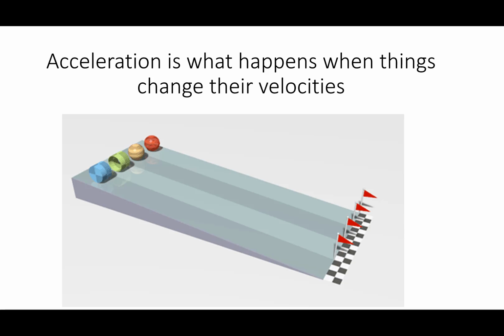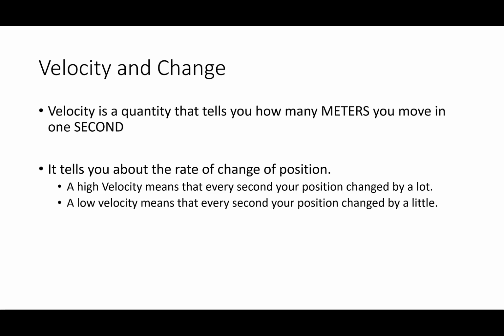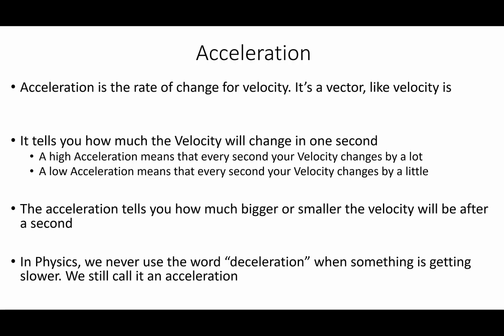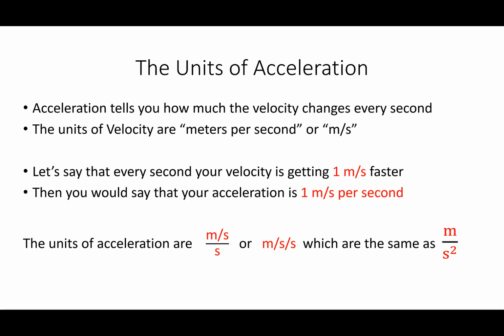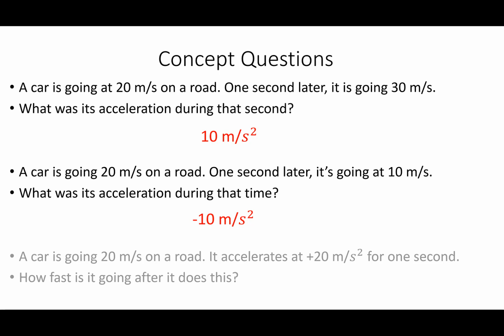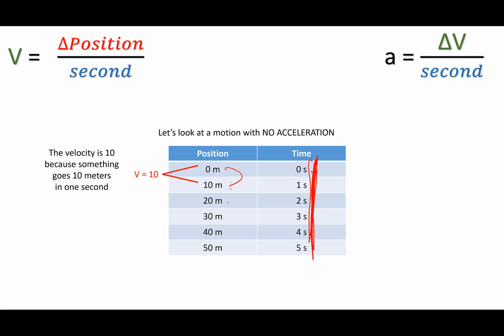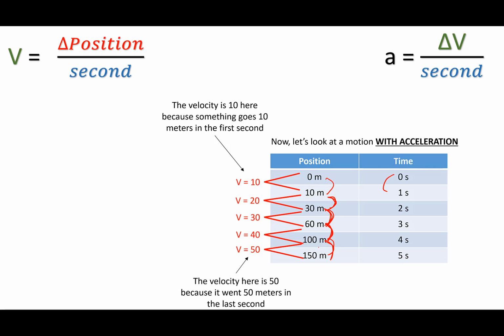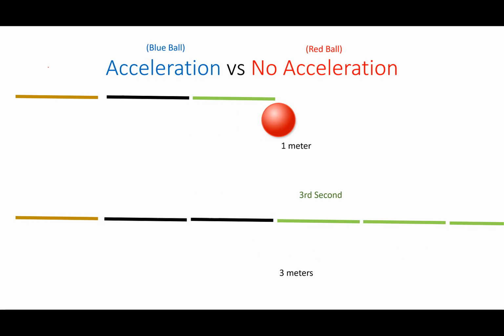Acceleration Intro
Introduction to the Concept of Acceleration